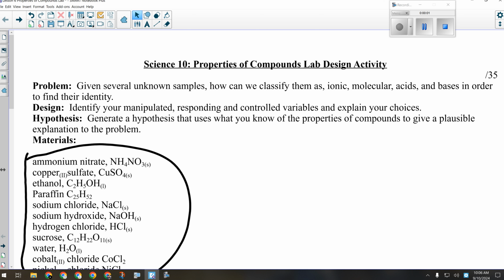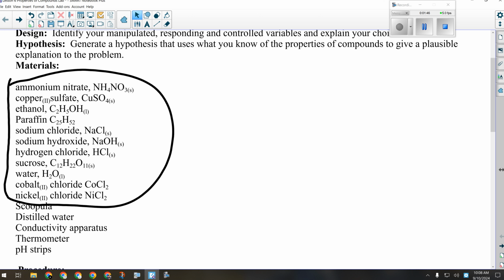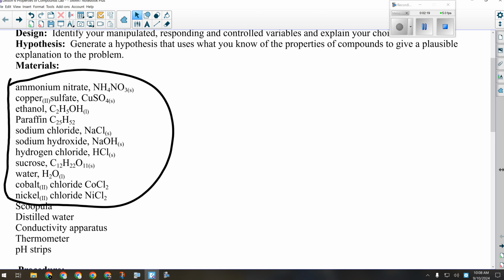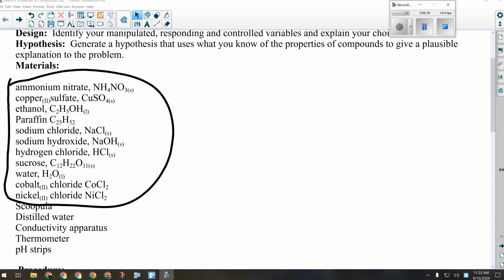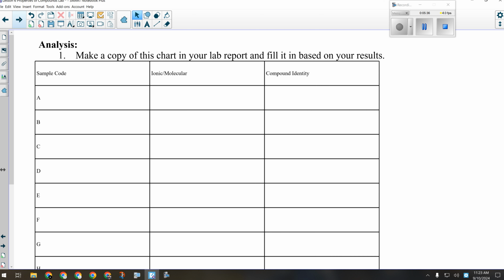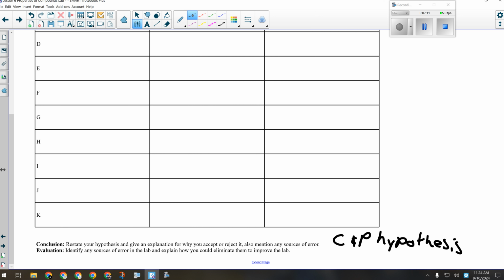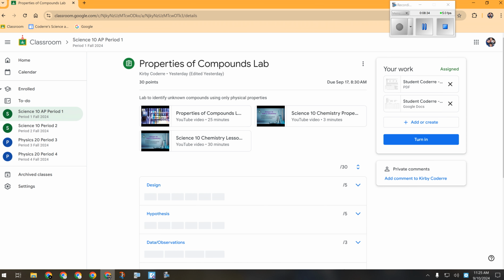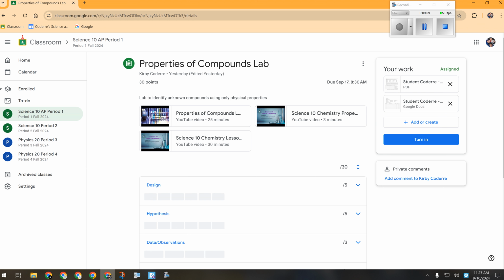Science 10 Chemistry Lesson 6Properties of Compounds Lab Analysis and Conclusion